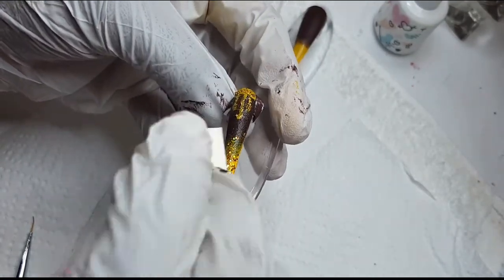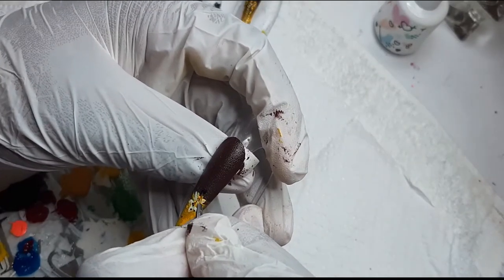🐝BEES NAILS| NAILART TUTORIAL | HONEEEE NAILS 🍯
Bees nails|Honey nails | Nailart tutorial| nails

 PRODUCTS USED/MENTIONED: